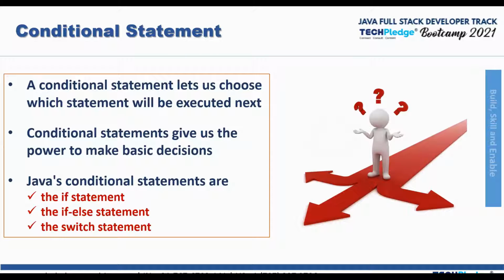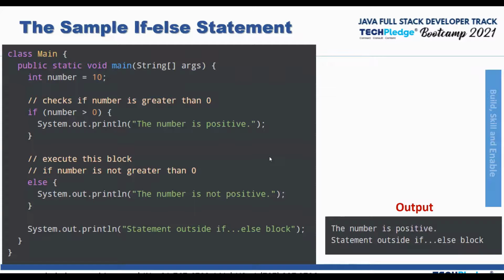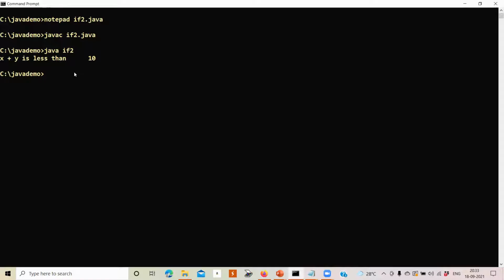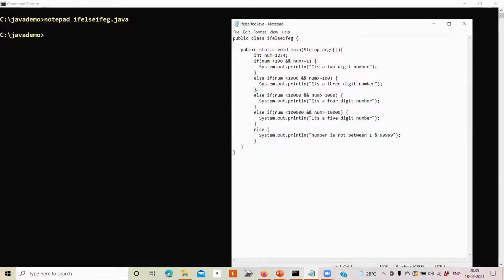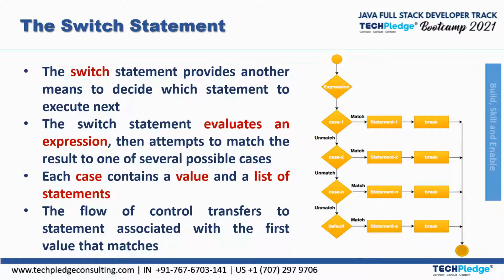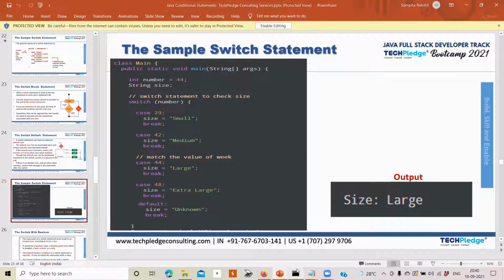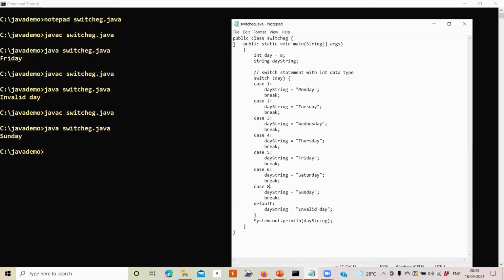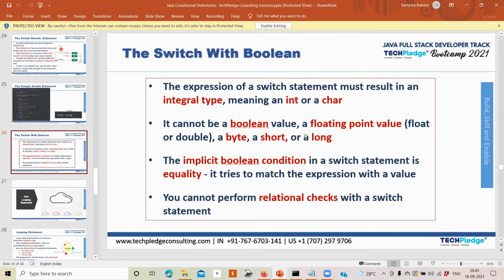Java If Else & Switch Statement Explained | Conditional Statements | Java Full Stack – Part 3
This video explains Java Conditional Statements with a detailed focus on
if-else and switch statements, which are essential concepts in Core Java
and Java Full Stack development.

This is Part 3 of the Java Conditional and Looping module by Techpledge and
is delivered from a consultant-led perspective, focusing on practical logic
and real-world programming scenarios.

In this video, you will learn:
• Java if statement and if-else statement
• Nested if-else conditions
• Java switch statement and use cases
• Difference between if-else and switch
• When to use if-else vs switch in real programs

This video is ideal for:
• Java beginners
• Students learning Core Java
• Java Full Stack Developer aspirants
• Interview and certification preparation
• Anyone revising Java fundamentals

At Techpledge, we believe in training by consultants — not trainers.

📌 Previous video: Flow Control in Java – Part 2
📌 Next video: Java Looping Statements – Part 4